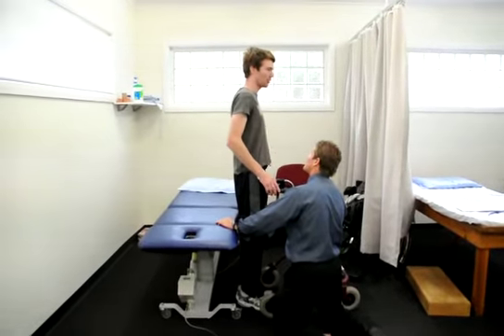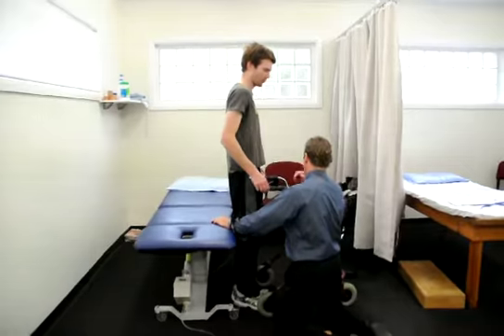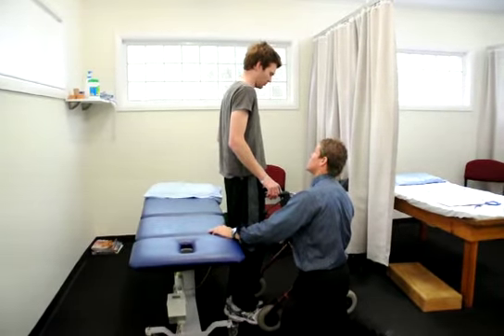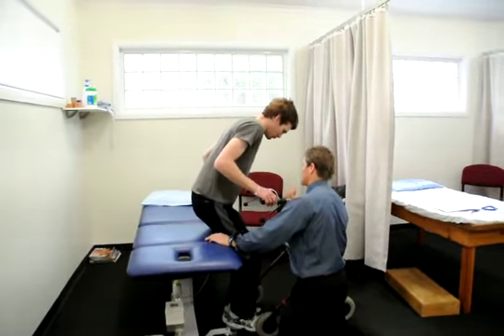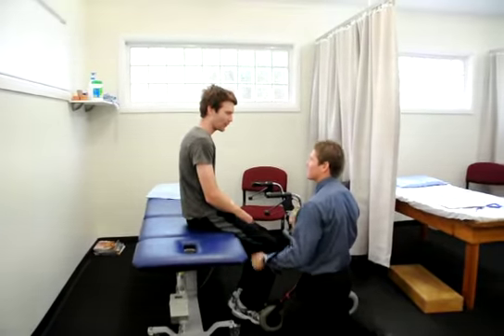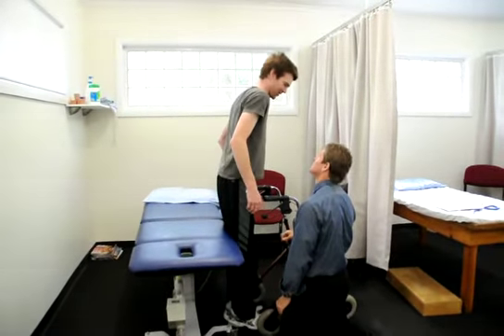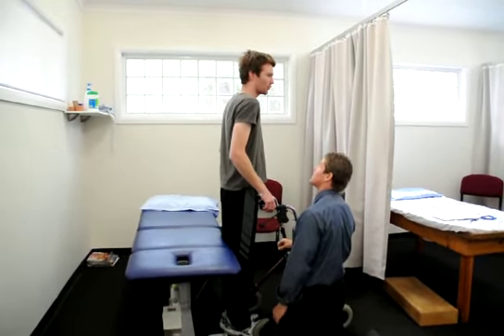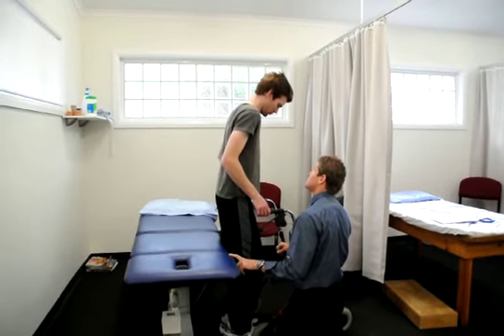First physio session in Wagga Wagga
First session in Wagga with Marcus in his rooms. sitting to standing without support.